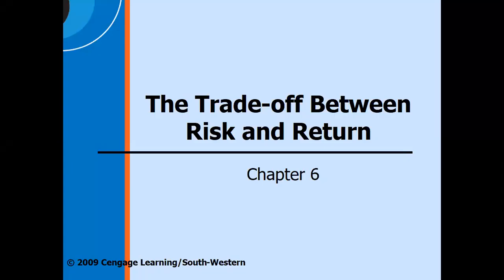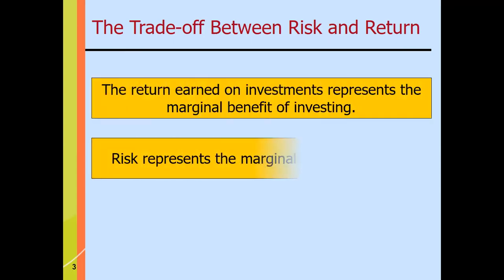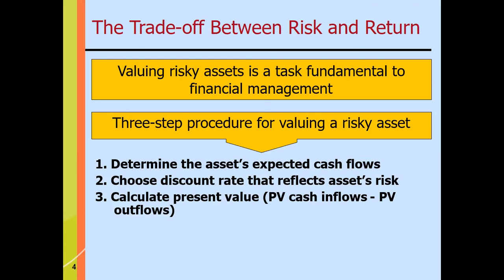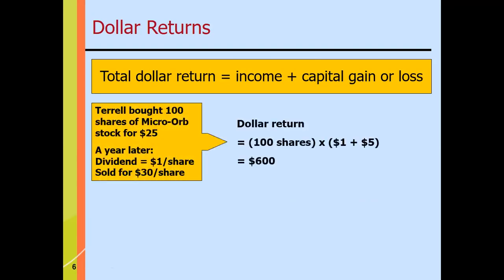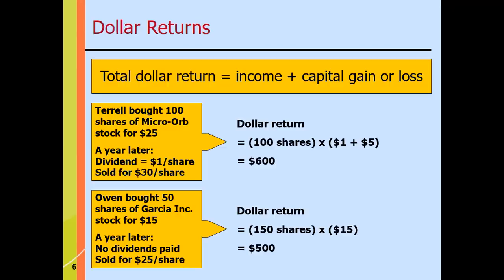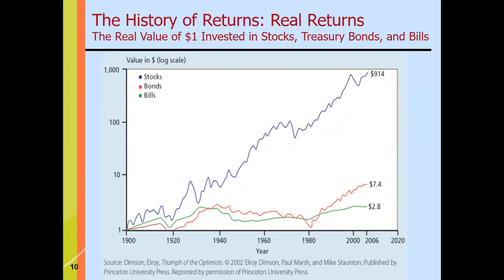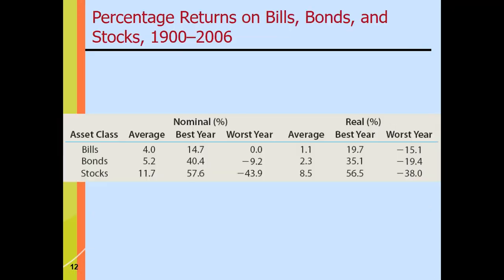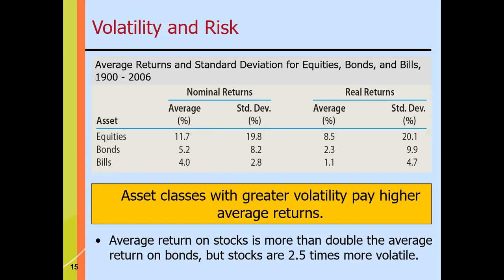The Trade off Between Risk and Return Part 1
This is the first part of our discussions with the simplest way possible about The Trade off Between Risk and Return.